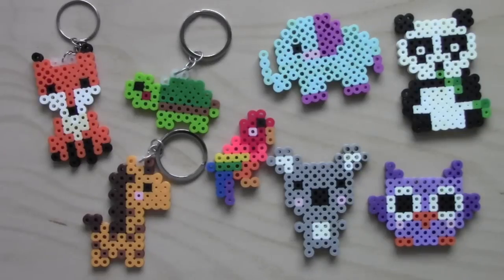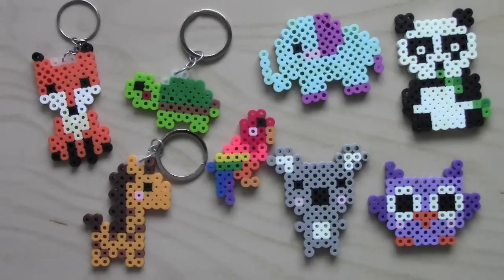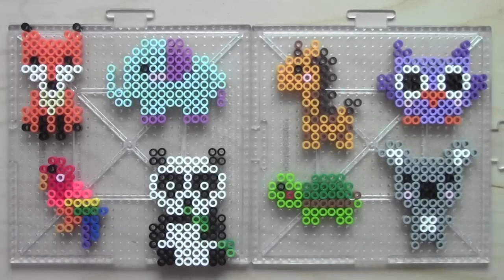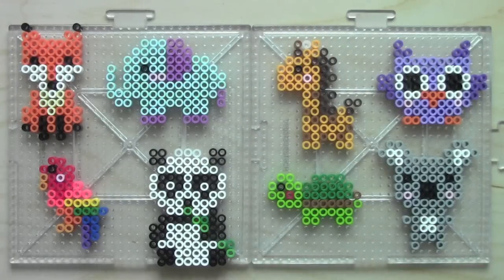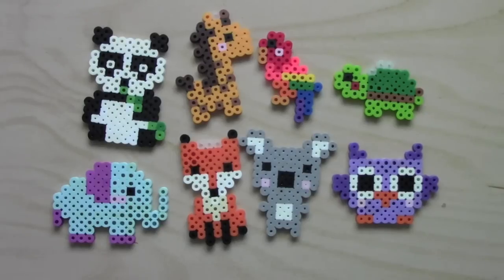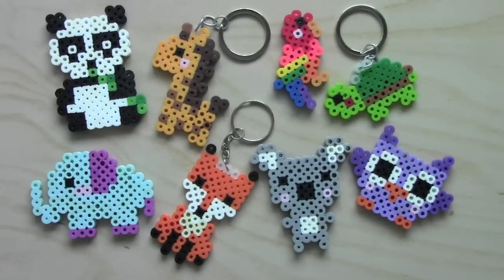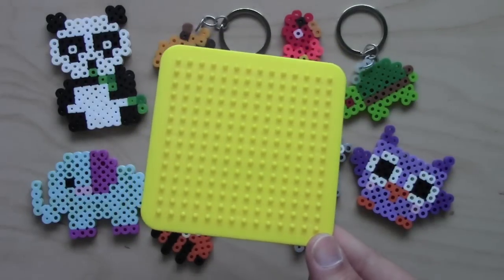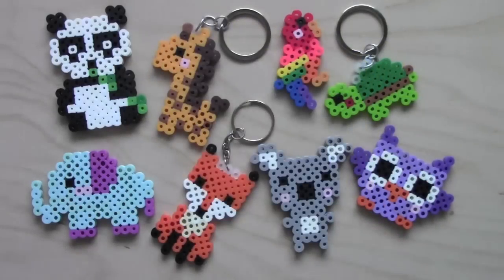Easy Perler Bead Animal Keychains & Magnets #1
This is the first of a short series that I will have on my channel! I'm calling this QDminis because I'll be showing you how to make cute keychains/magnets that beginner perler beaders and any other perler beaders can make easily! These are just some random animals that I decided to make. Most are original designs so I hope you like them and good luck with your mini projects!

Supplies to look into:
39 Drawer Organizer
60 Drawer Organizer
Portable Organizer